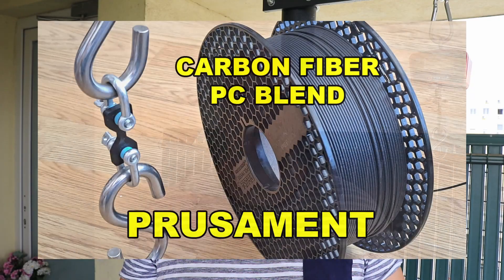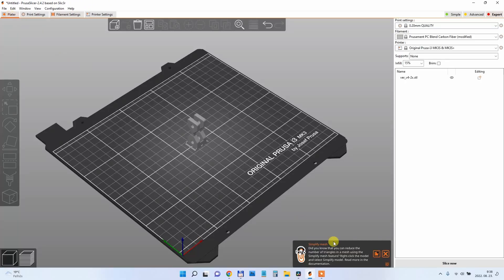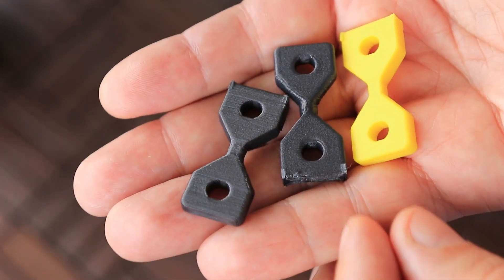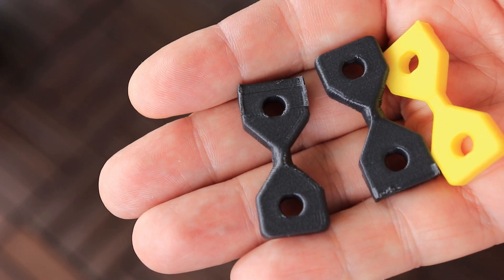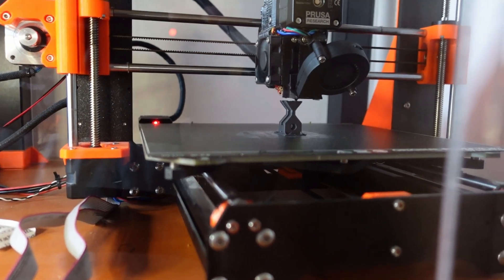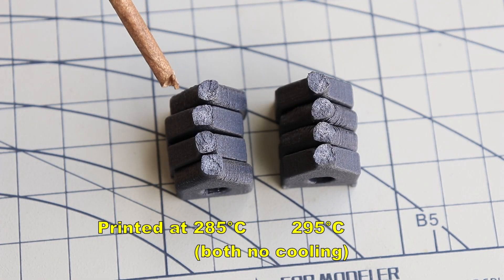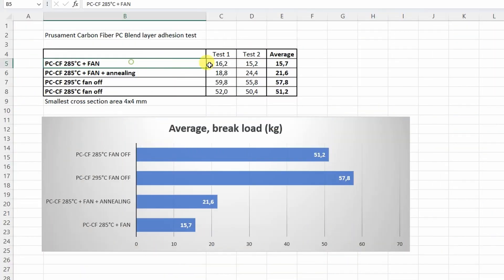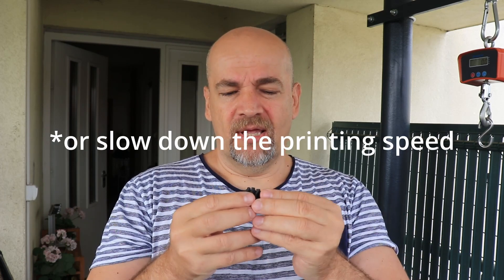About Prusament Carbon Fiber PC blend layer adhesion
In my previous video I tested Prusament carbon fiber PC blend, the weakest mechanical property was the layer adhesion. I followed useful comments and I reprinted those test object for the layer adhesion. The improvement is significant!

Contents:
0:00 Introduction
1:34 Test 1 (295C objects)
2:20 Test 2 (285C objects)
3:01 Results
3:31 Conclusions